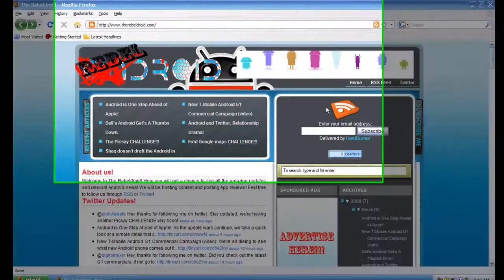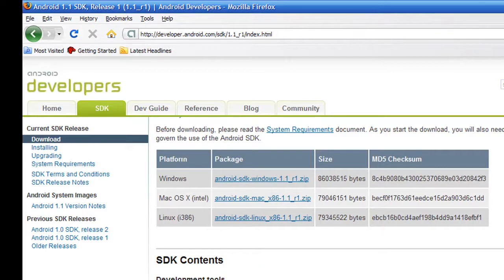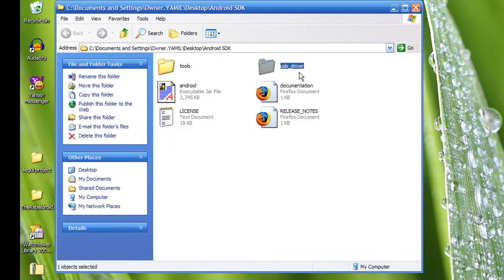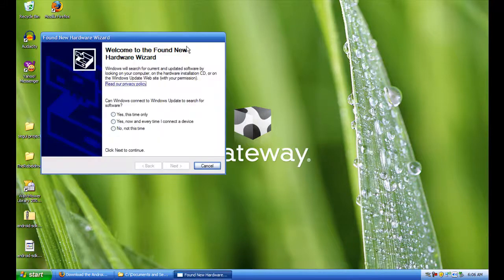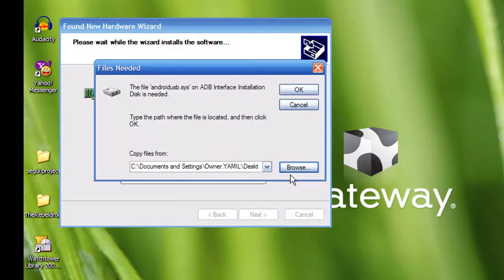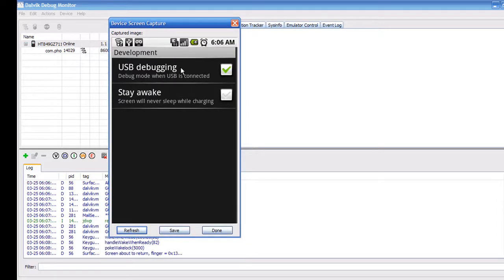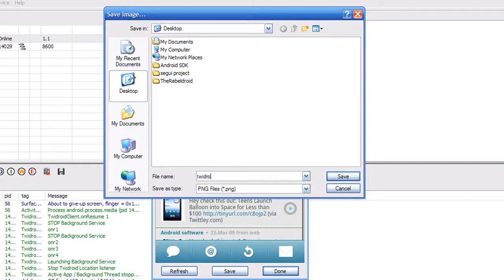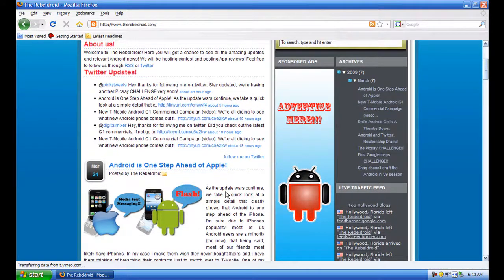Android Screen Capture Tutorial (HD)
Tutorial on how to screen capture with your Android phone.